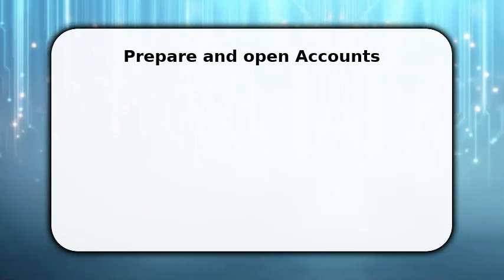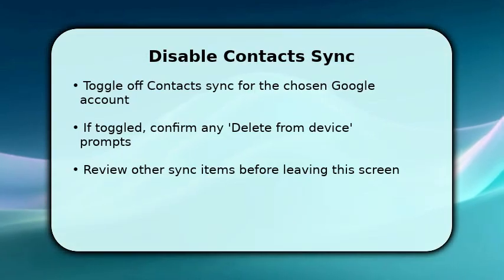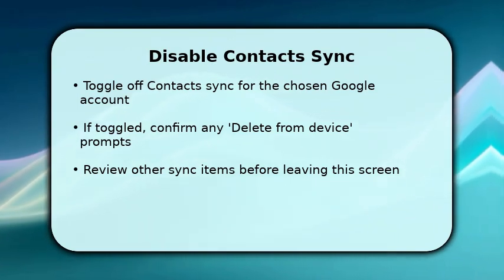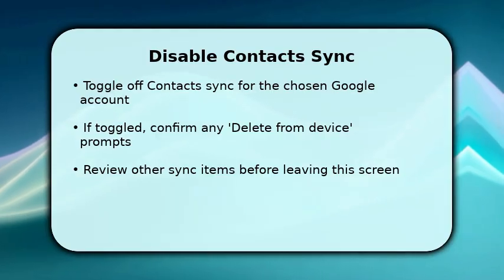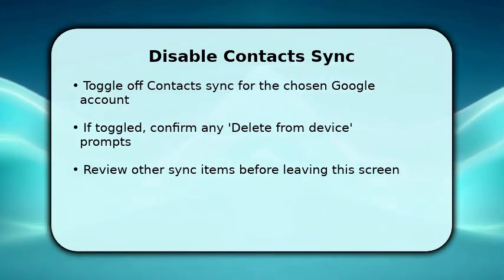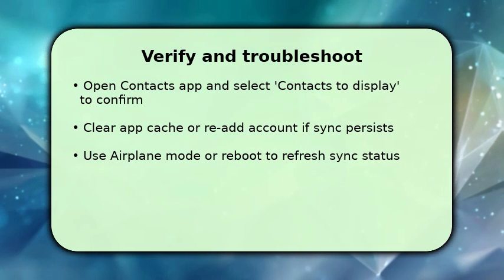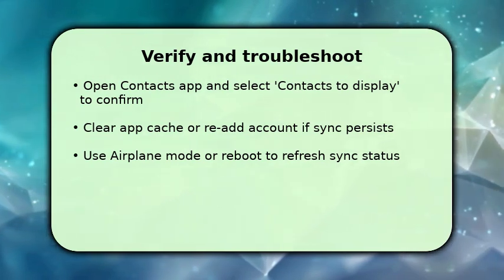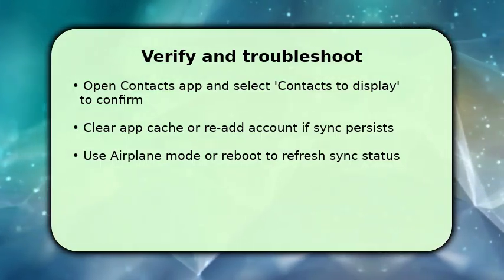How to Unsync Google Contacts from Android Phone - Step by Step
Learn the step-by extricate your Google contacts from an Android device with our detailed guide. Follow along as we navigate through settings and menus to ensure a smooth unsync process, avoiding data loss or errors.

unsync google contacts, remove gmail contacts android, delete Google account from phone, Android contact sync removal guide, how to unlink Gmail and Android Contacts, disconnect Google Account on mobile device